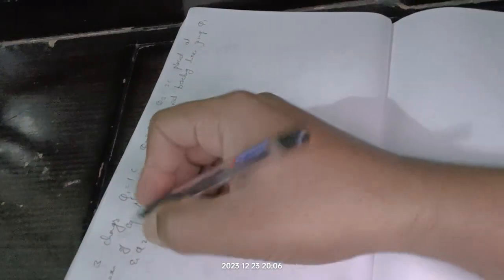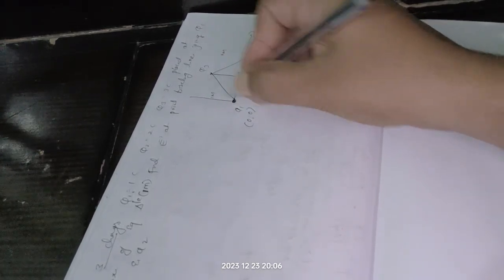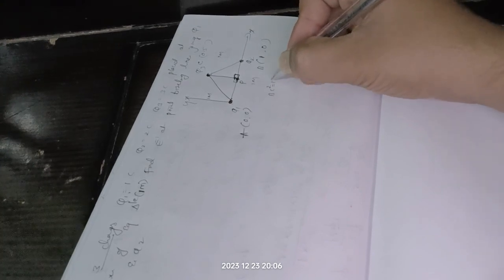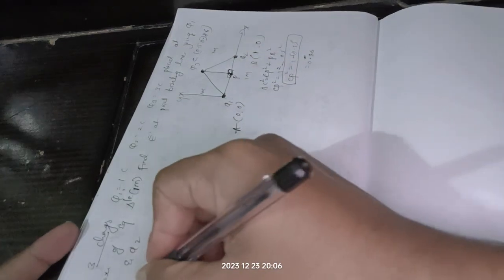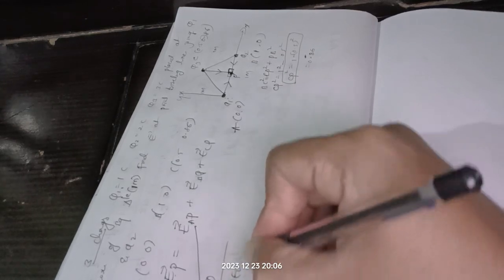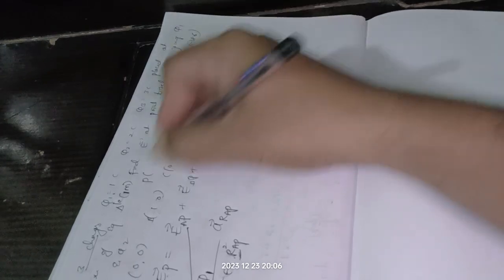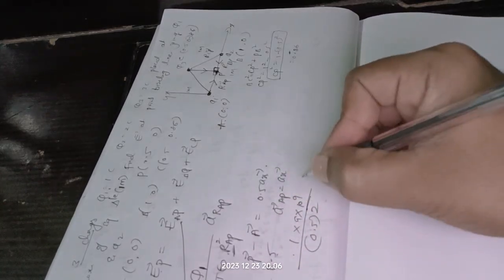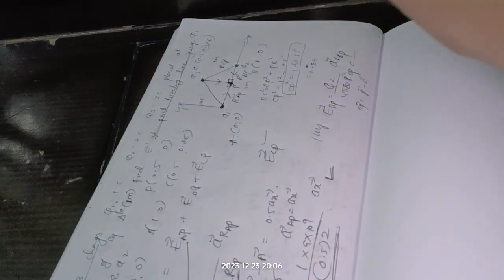VTU 5THECE|Electromagnetic wave problem|Electric field intensity|equilateral triangle|pointbisecting